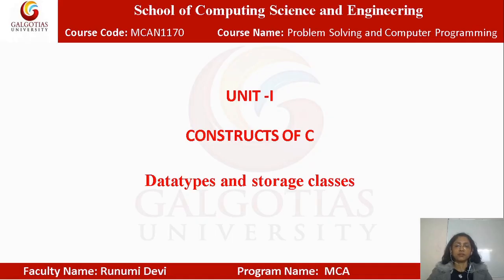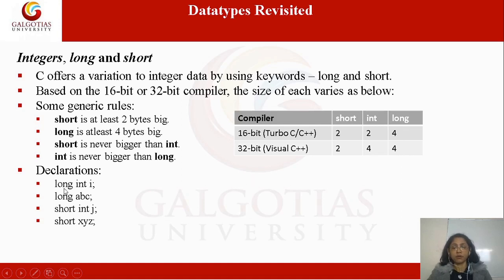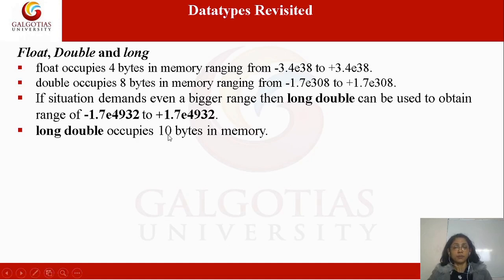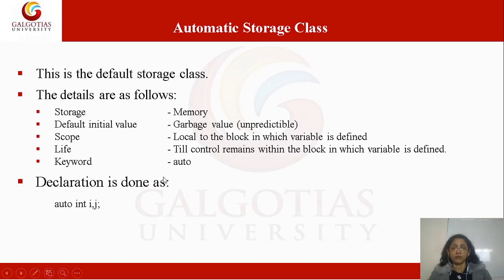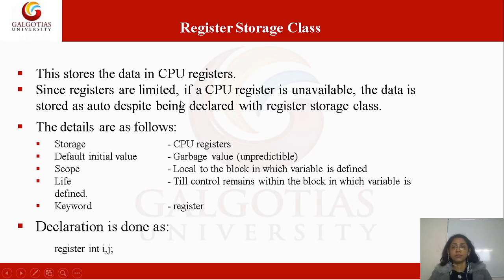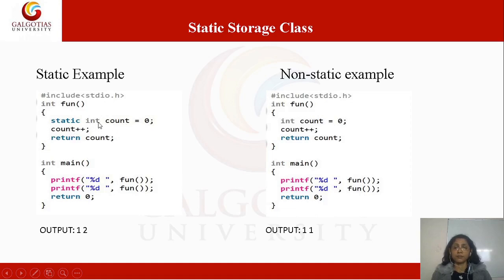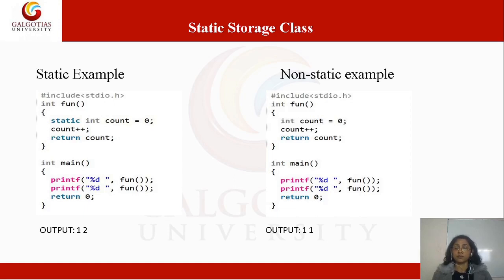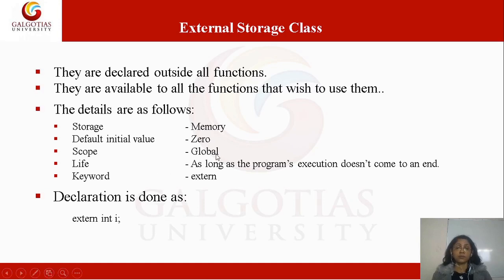MCAN1170, Problem Solving and Computer Programming: Datatype & Storage Classes